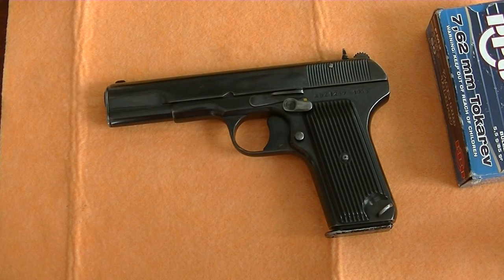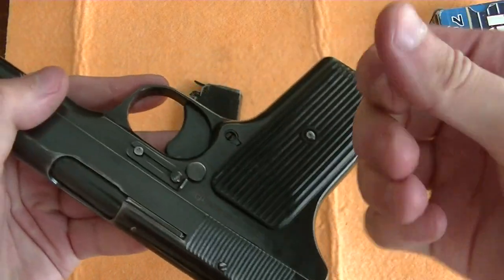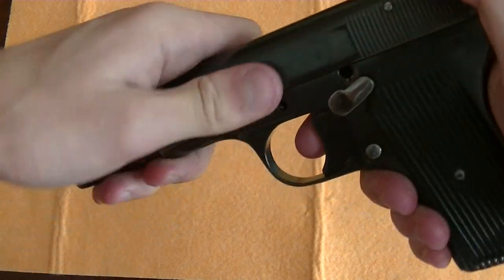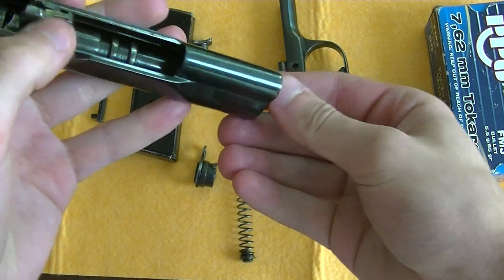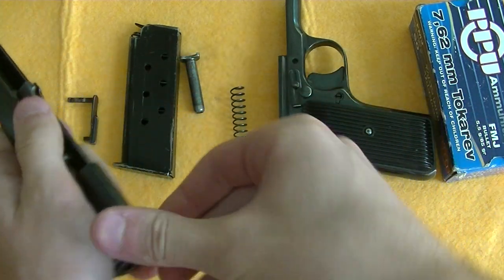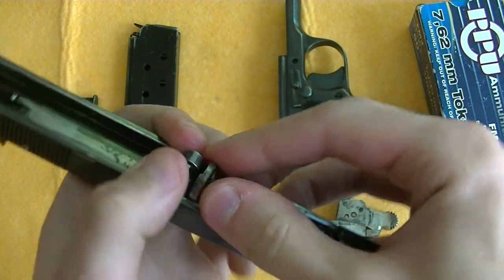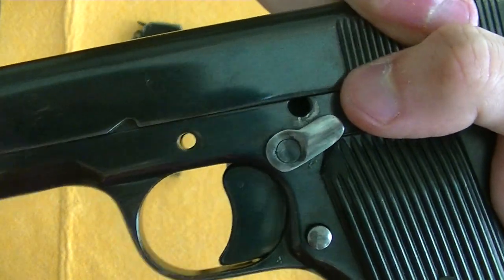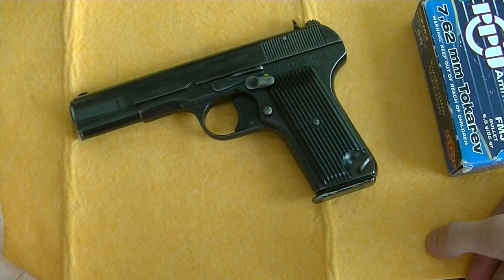TT tokarev Disassembly 2